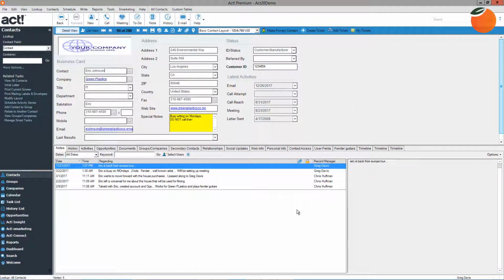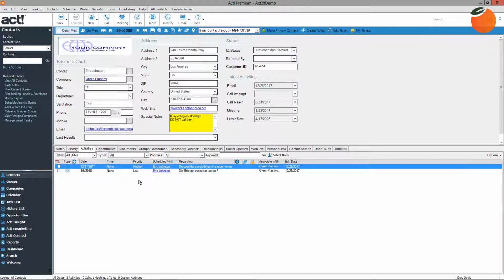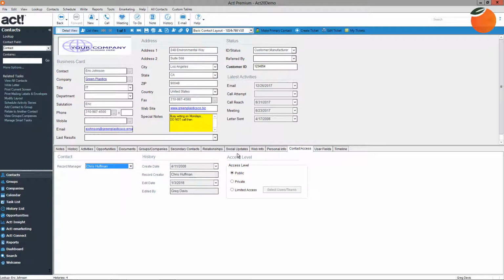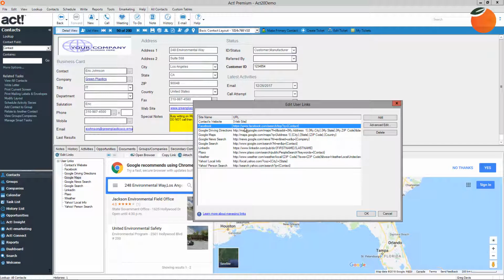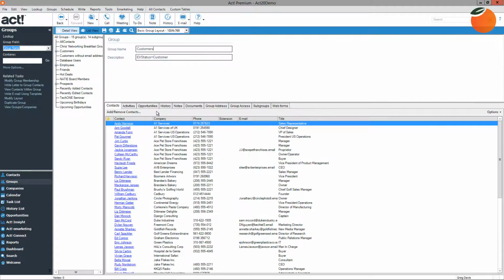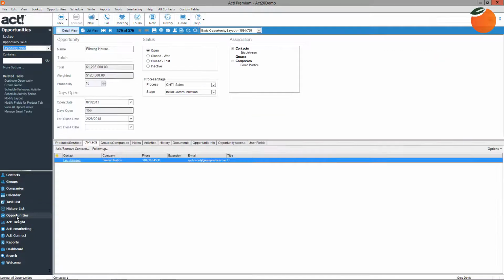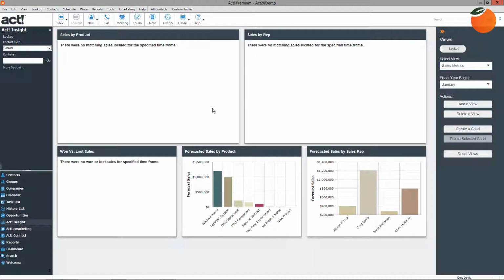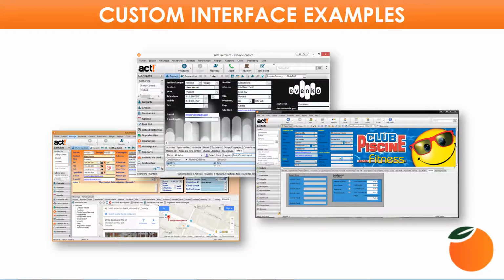actv20demoKeystrokeKENSEDITSrev7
A comprehensive tour of Act! v20 from Greg Davis, formerly a Sales Engineer at Swiftpage, and now a member of the technical support team at Keystroke, and one of our busier Act! trainers, as well.